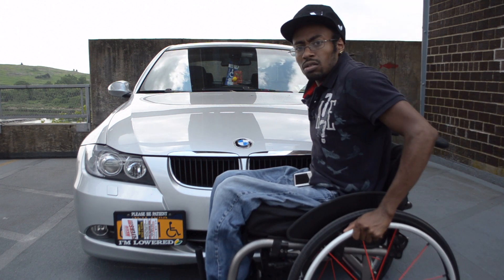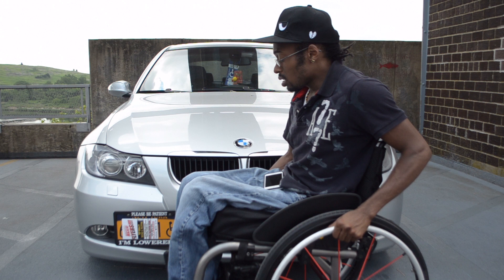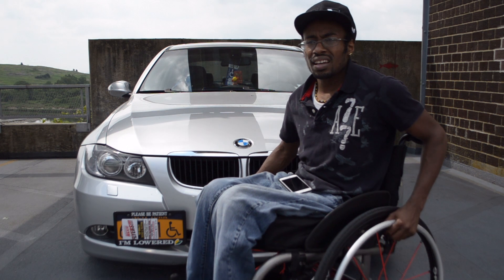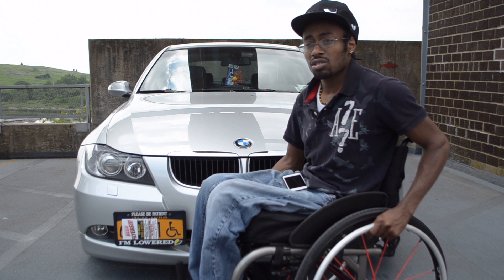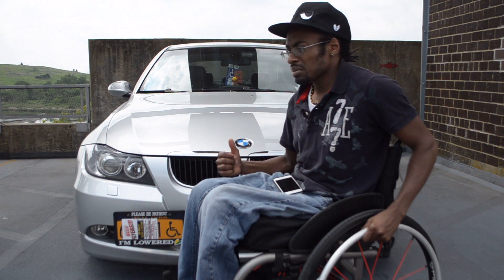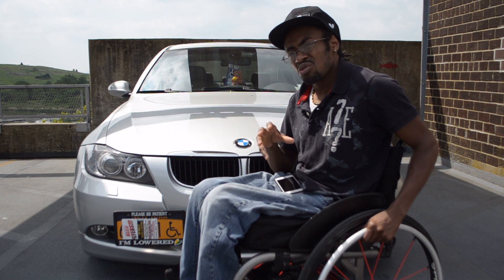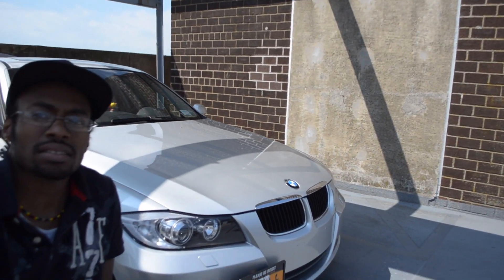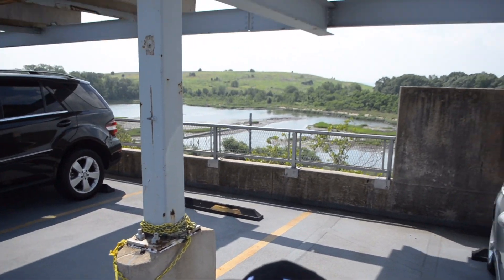BMW E90 - Tow Hook Front mount License Plate Mounting Bracket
BMW E90 - Tow Hook License Plate Mounting Bracket that bought from ebay about a year ago & its still holding up